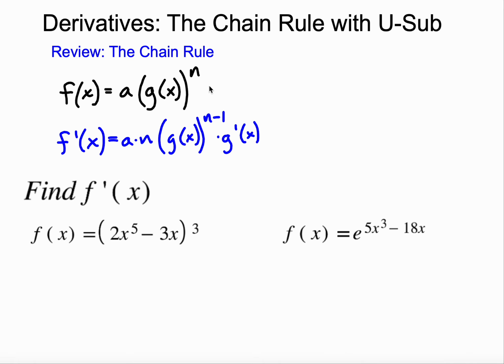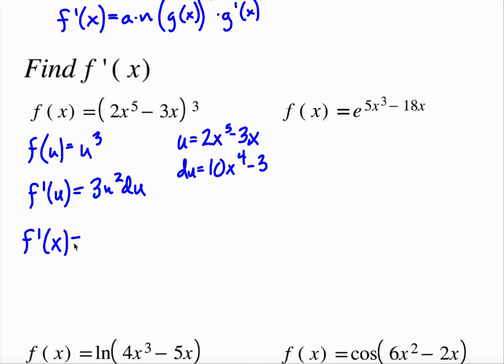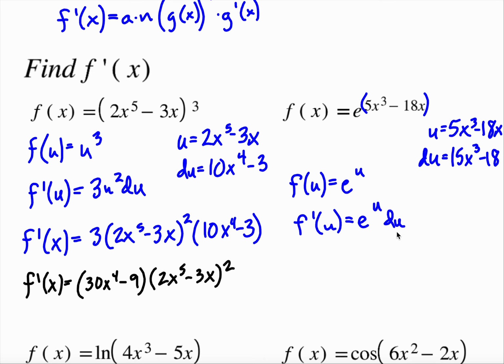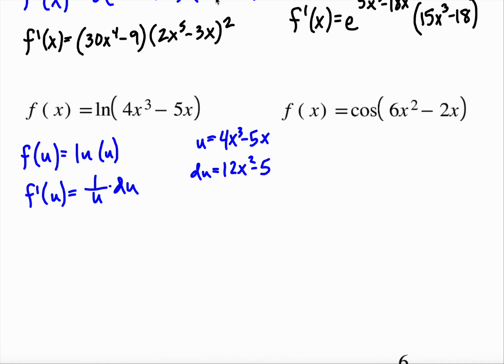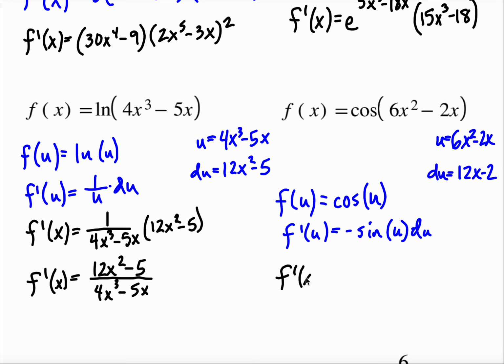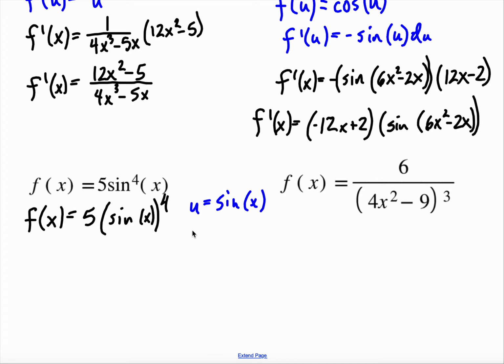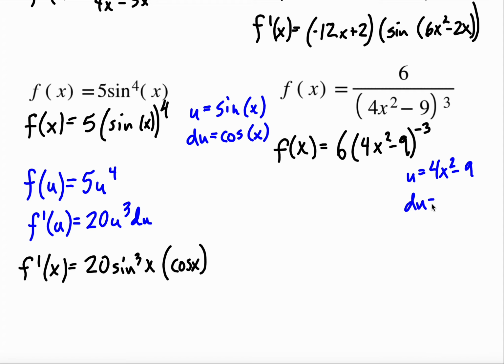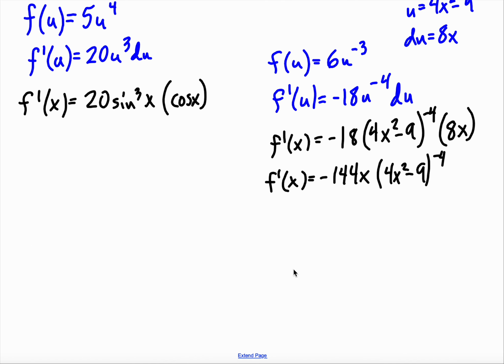Derivatives - Using the Chain Rule with U Sub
Here are some examples of how to find the Derivative of a function with U-Substitution and the Chain Rule.